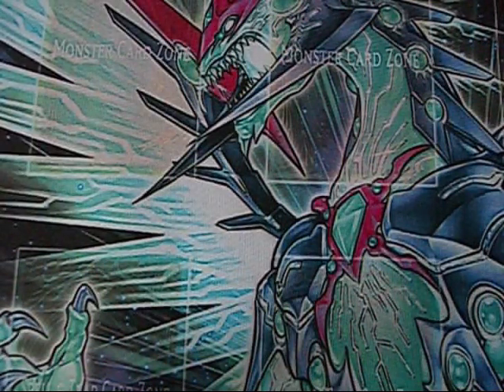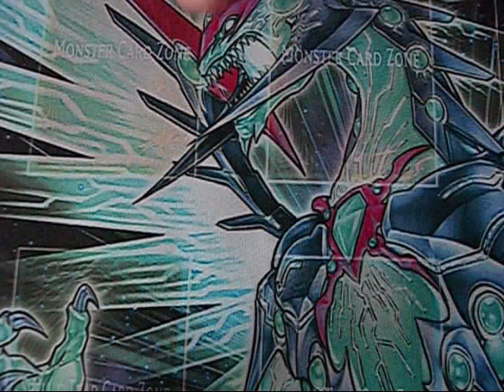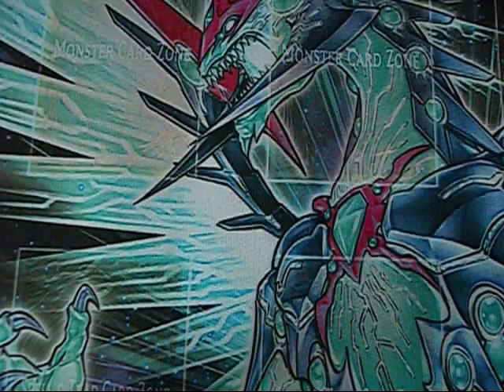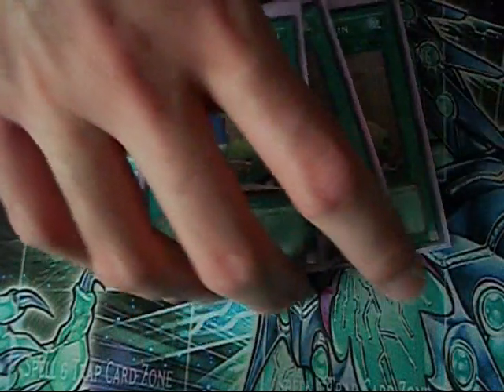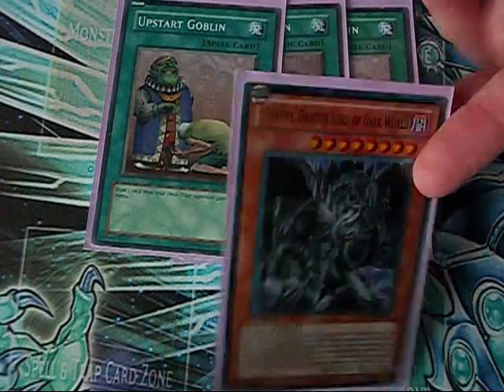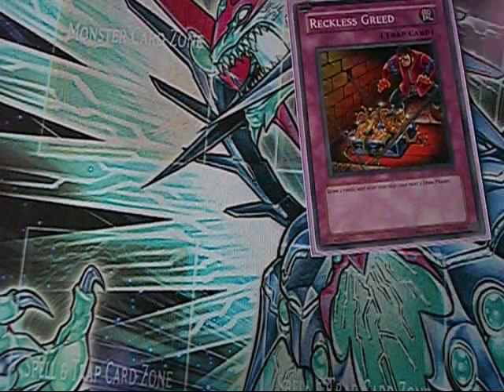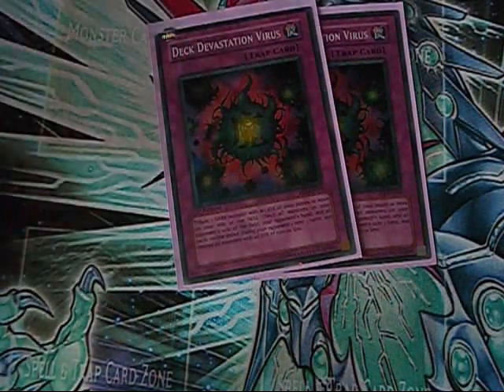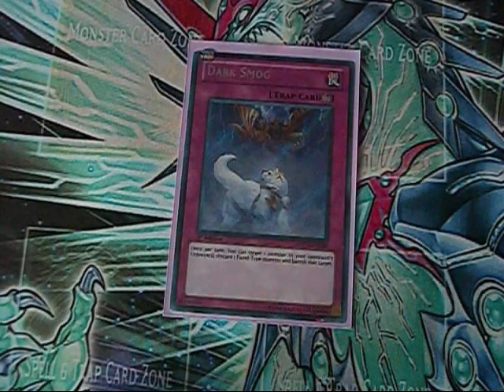Deck Update - Dark World (02/08/2012)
Still somewhat budgetish.